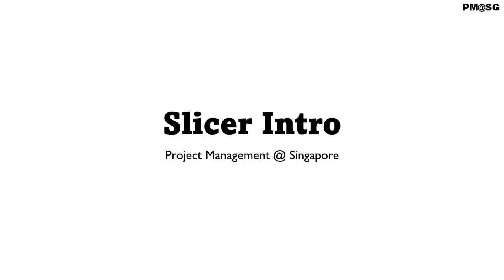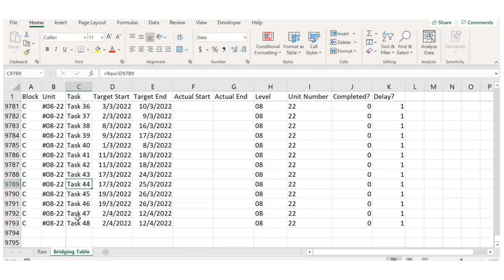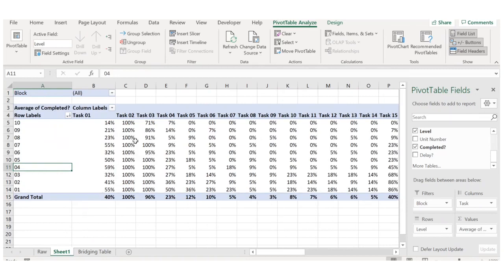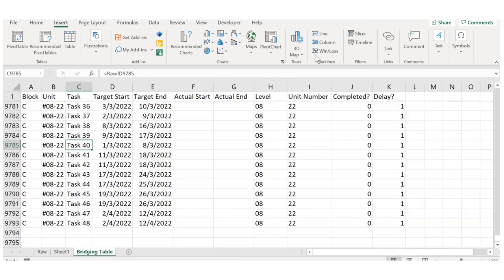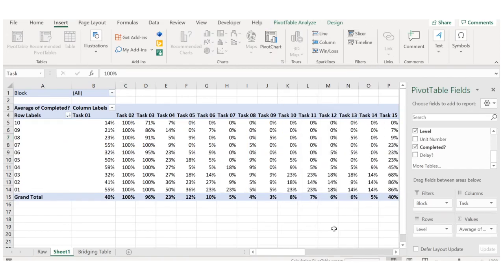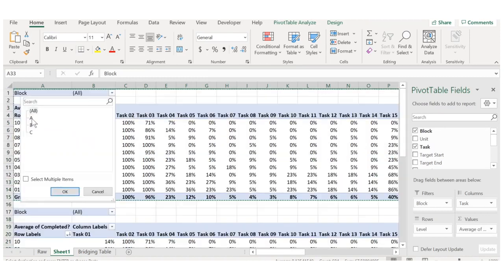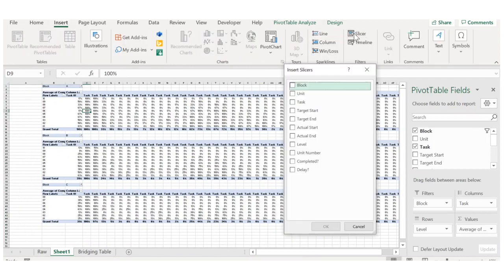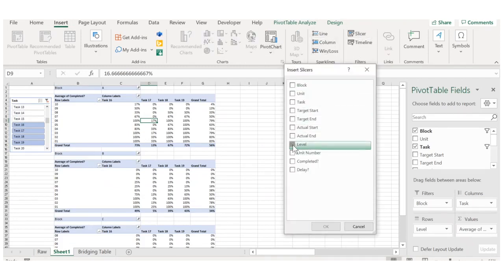Slicers for Report Formatting!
This video is to introduce the usefulness of slicer as a visual tool for filtering and formatting the data presentation.